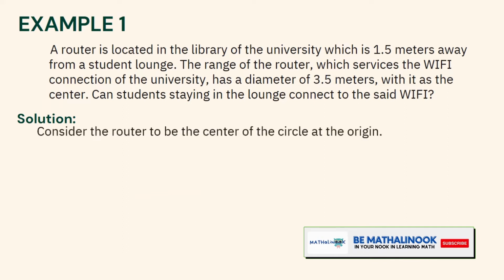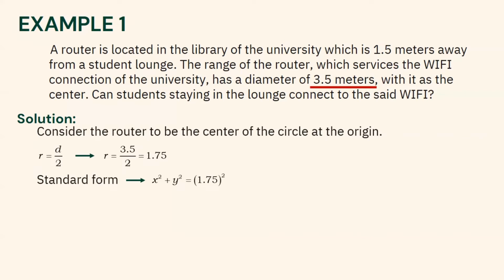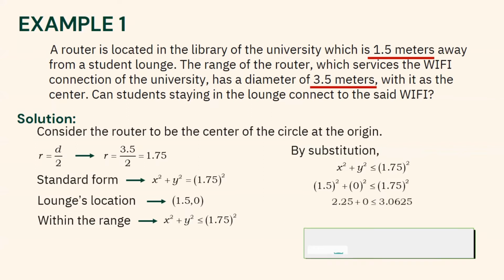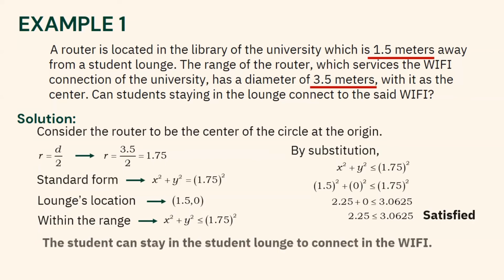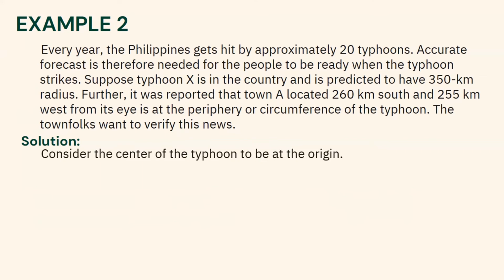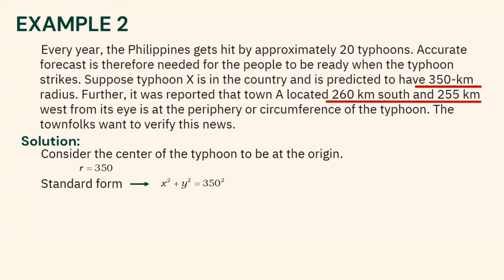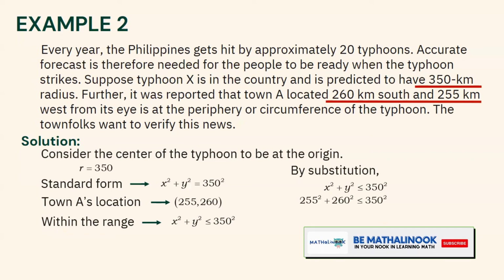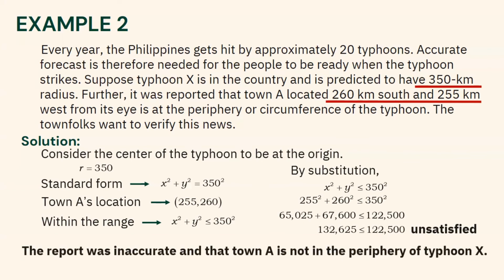Precalculus | Application of Circles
This video is about application of circles.